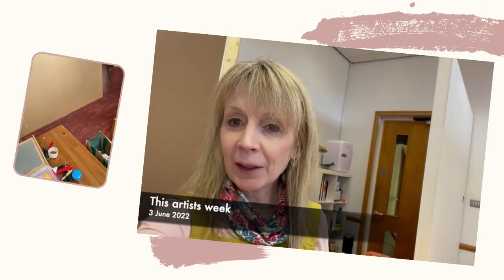Sheila's weekly update 76: In the sink . . .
It might be the Jubilee weekend but my mind is more on my new studio space, which has a very exciting feature - a dedicated brush washing sink!  It might not sound like much, but it makes a huge difference!